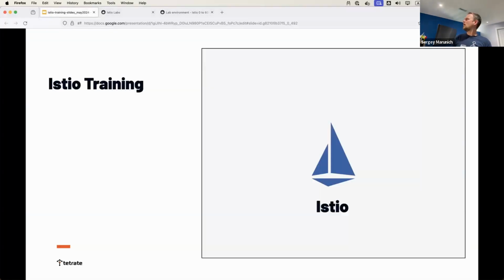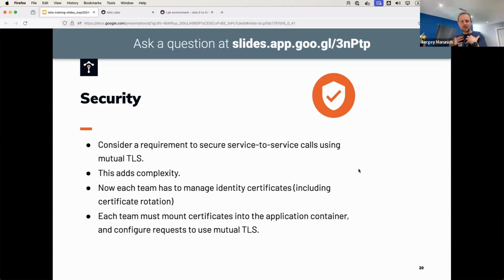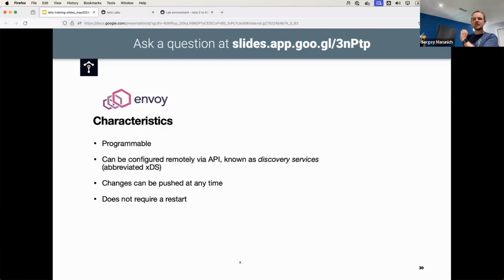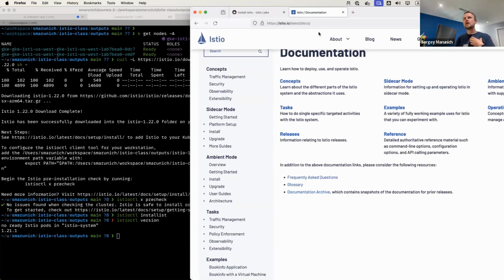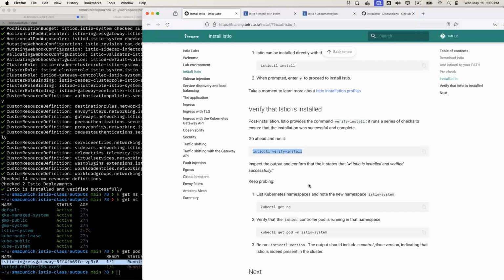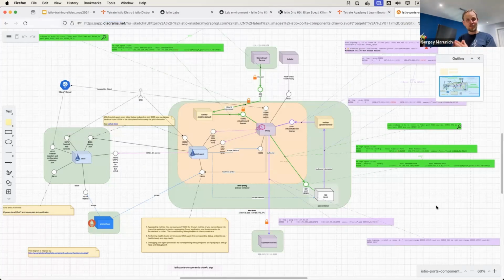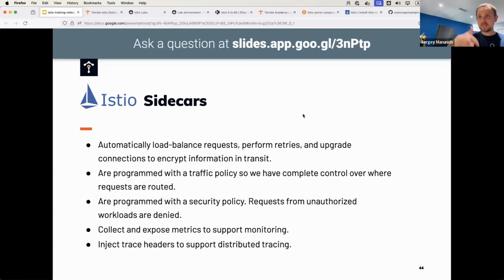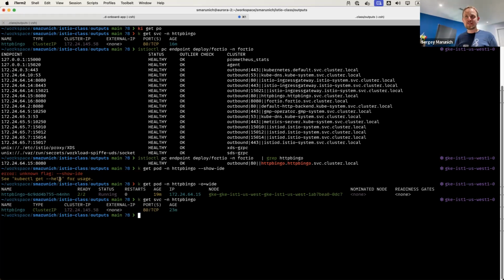[DevOps01] Istio Master Class #1 — Introduction to Service Mesh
Welcome to the first practical lesson of the DevOps01 Istio Master Class (1 of 4)

In this session, we cover the fundamentals of Service Mesh:

- Why do we need Service Mesh? (The Problem)
- Service Discovery & Load Balancing
- Request Handling in microservices
- Security & Observability challenges

You'll get hands-on with:

- Envoy Proxy basics
- Istio installation & key concepts (sidecar, control plane, data plane)
- Deploying a sample application and debugging sidecar proxies
- Understanding Inbound vs Outbound traffic flow

This is not just theory — you'll see real demos, real traffic, and practical use cases.